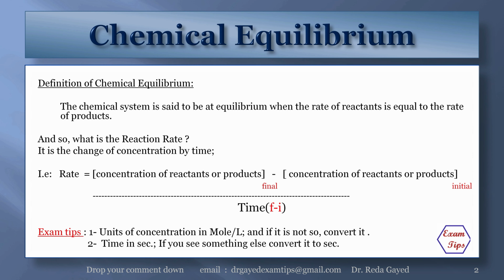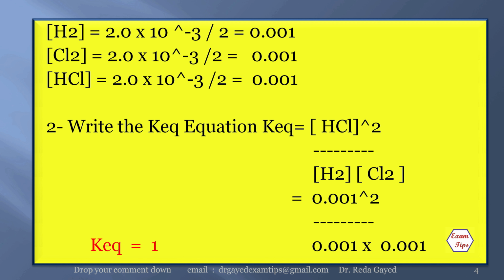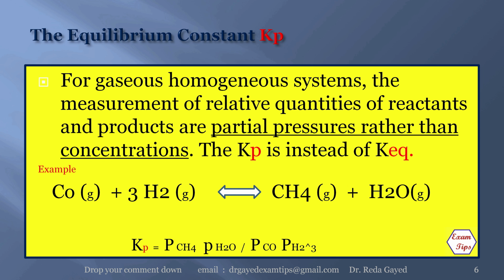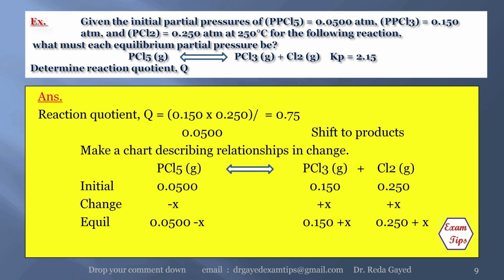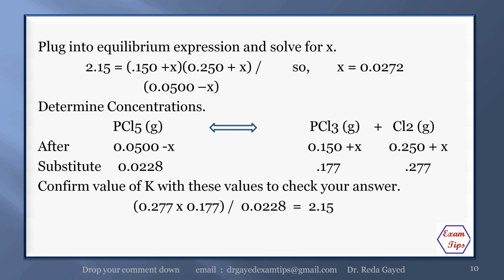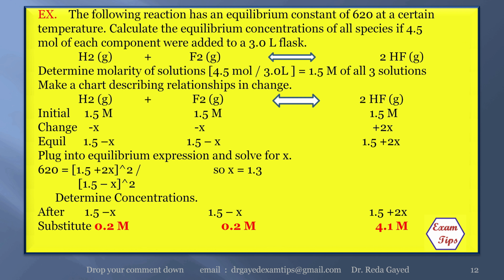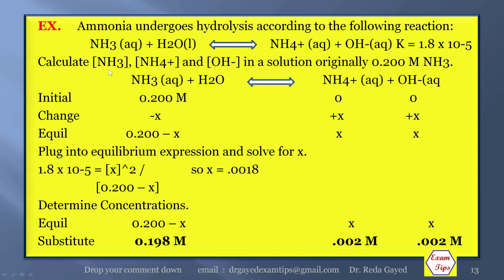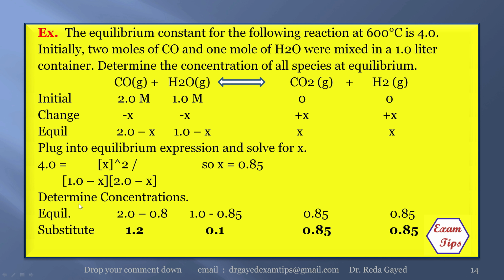Grade 12 - Equilibrium solved Problems Part - 2, Exam Tips and practice.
Chemistry for high school G12 & G11 and secondary school  students.
Chemistry for University and college students.
This video will show you how to solve any equilibrium problem without mistakes. This is the 2nd part of chemical equilibrium series  as solved problems, which is complementary video to our previous video in chemical equilibrium part 1. you can find its link down.